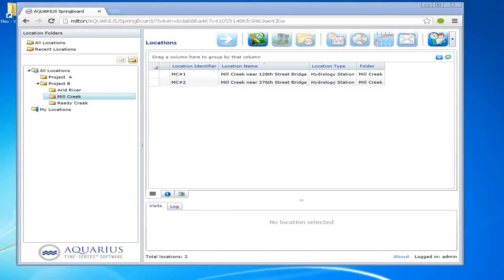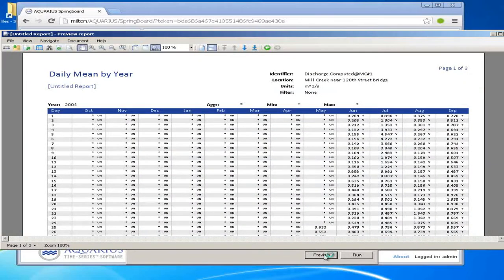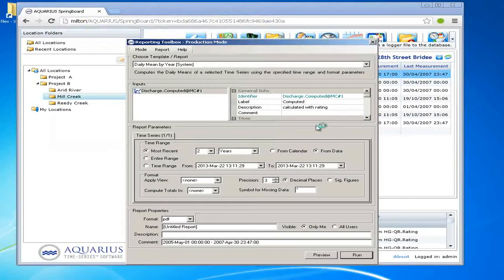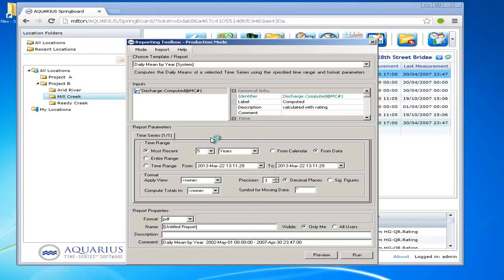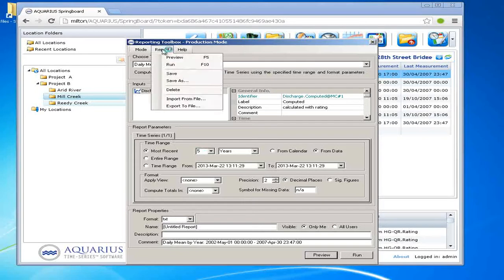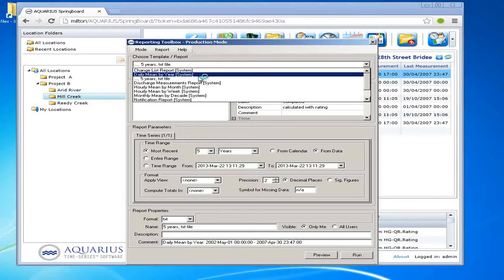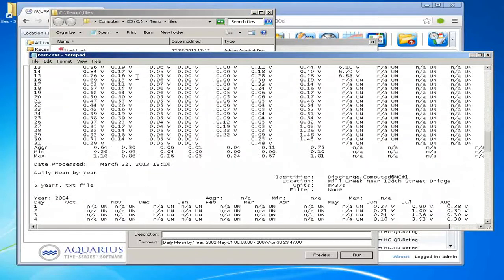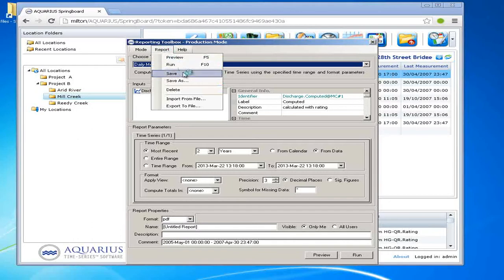AQUARIUS Time-Series 3x - Reporting Tool - 2 - Running Reports